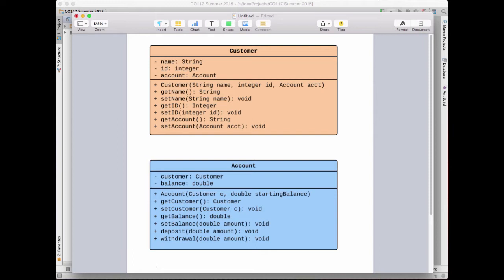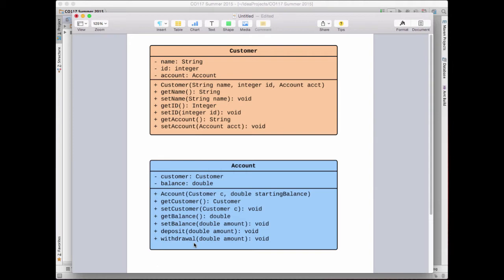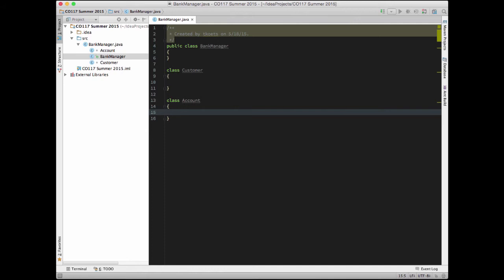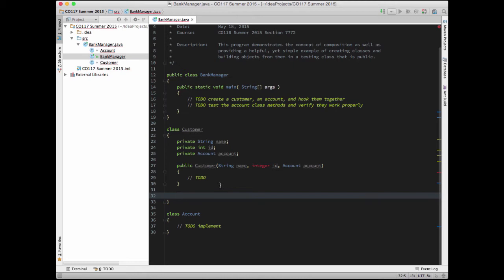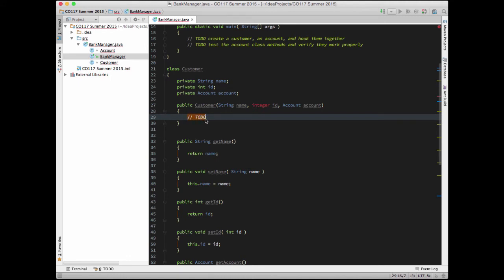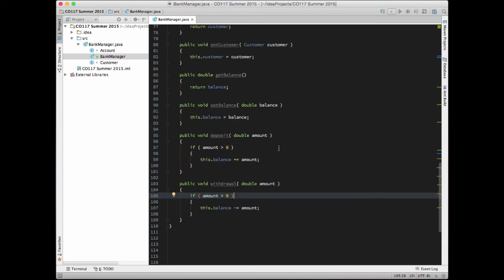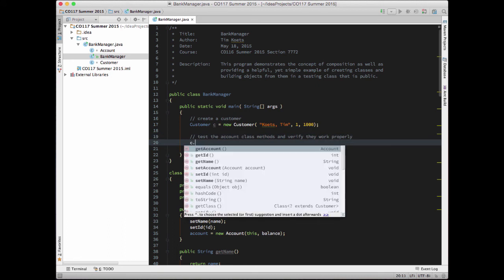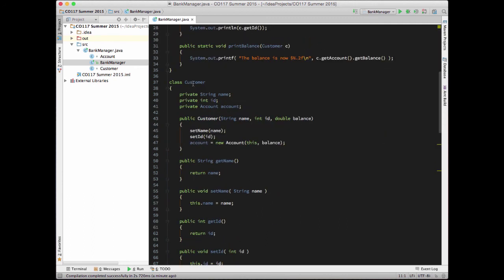CO117 Understanding Composition